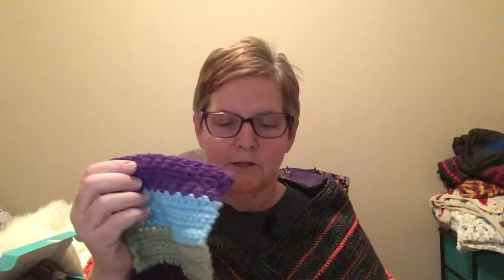Crochet 🧶 CJ TIS #2